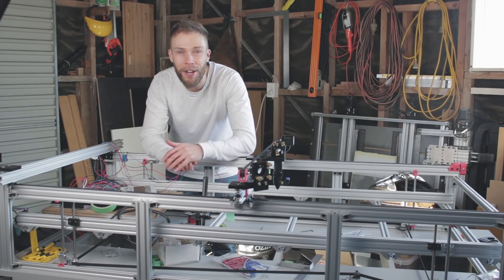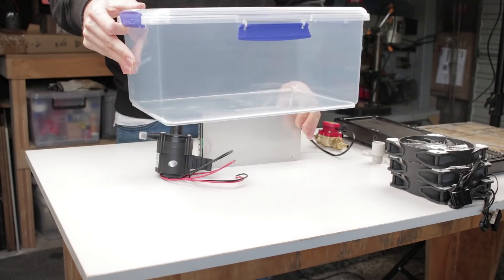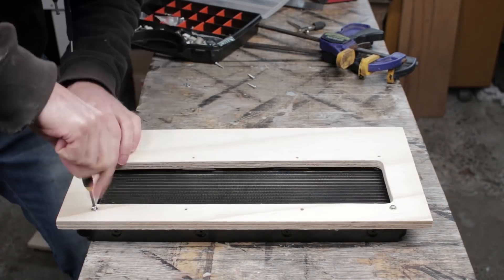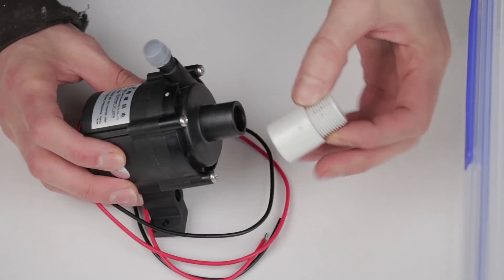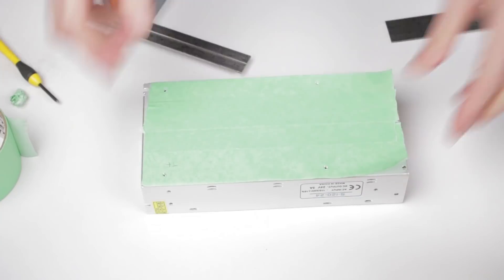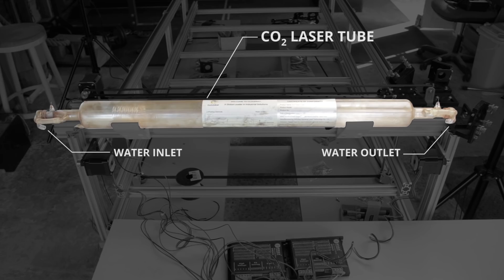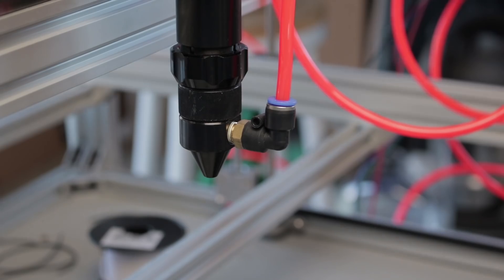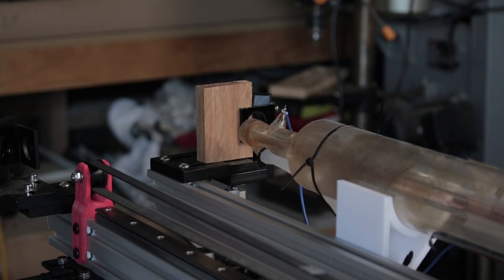Ep5: Water Cooling & Laser Test. The DIY CO2 Laser Cutter / Engraver Build Series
The documentation is now ready!

In this episode of the DIY CO2 Laser Cutter / Engraver Build Series, I build the water pump for keeping the laser tube cool & talk quickly about the air assist. Then plug in the laser tube power supply and do a quick test.

//It should go without saying that electricity and lasers are dangerous.
None of this video should be treated as professional advice.